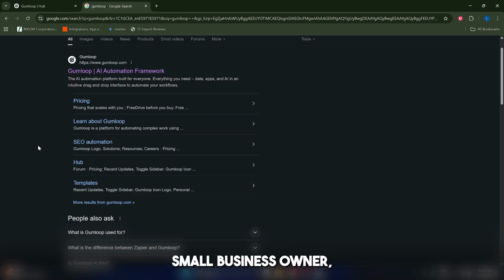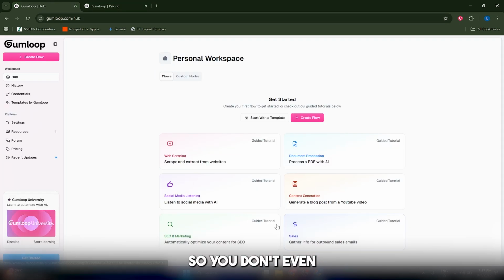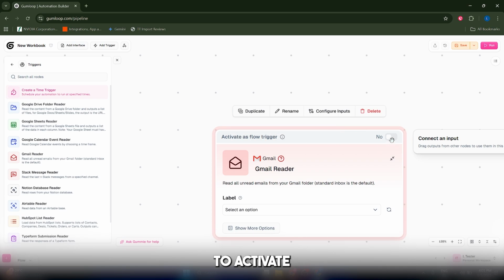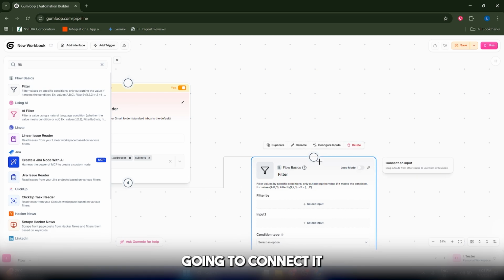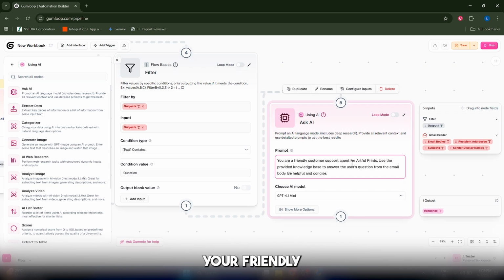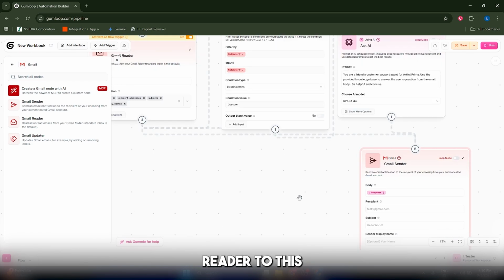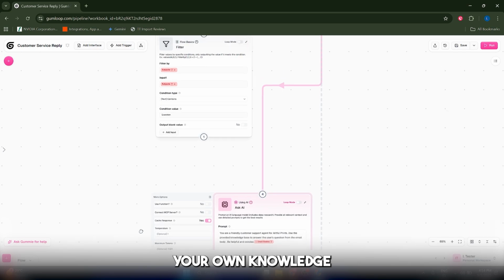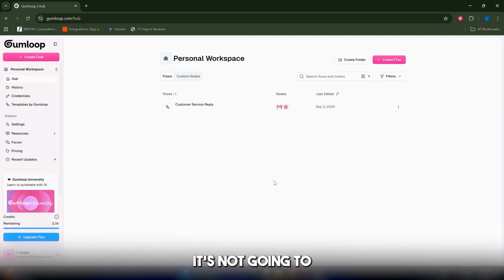Gumloop AI Tutorial for Beginners + Review 2026